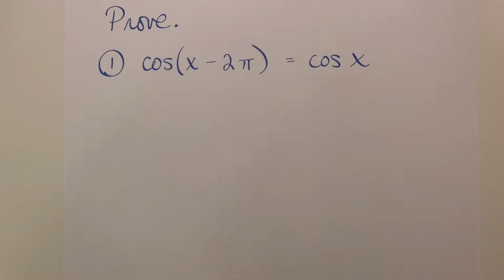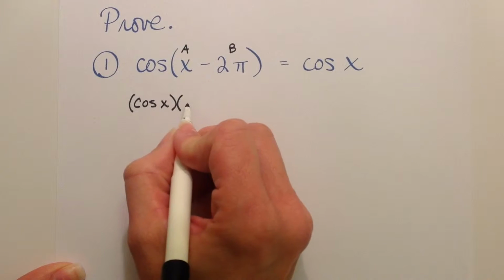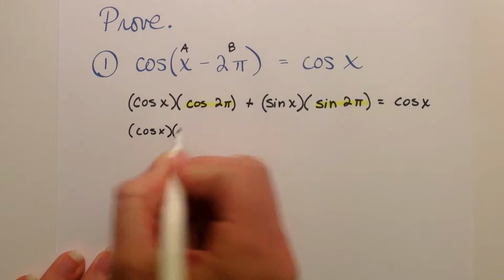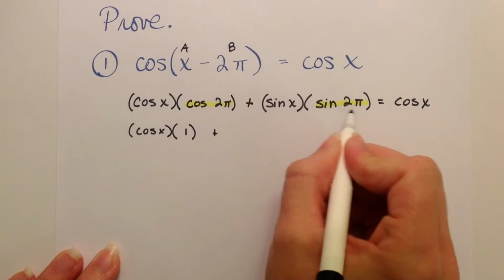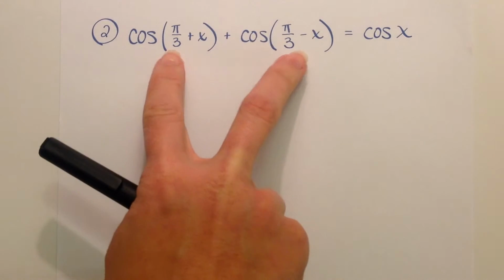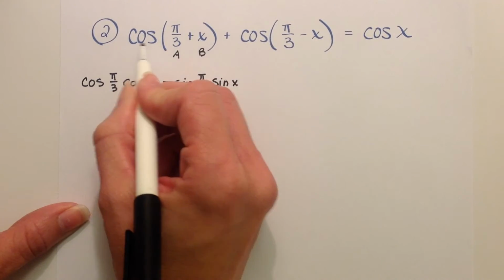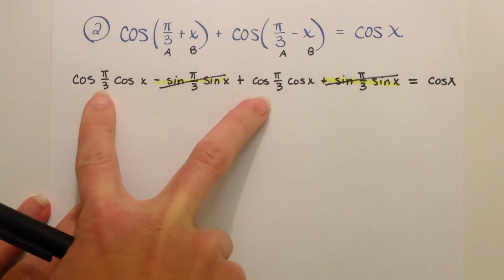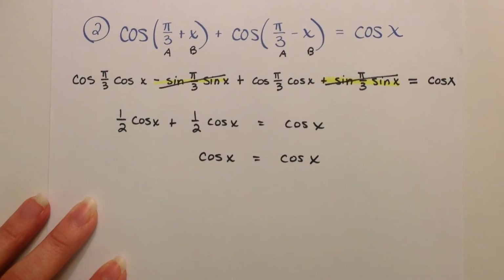5 2 part 2